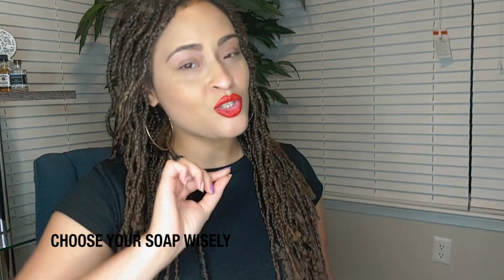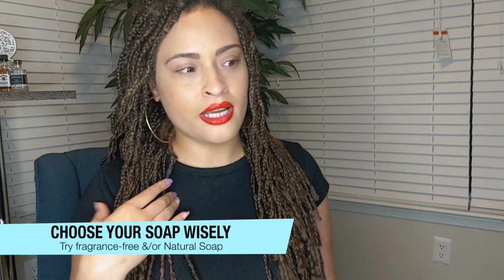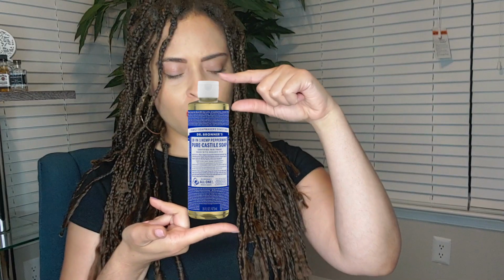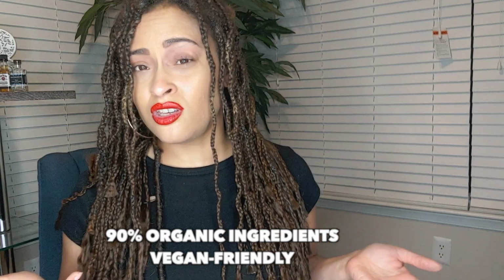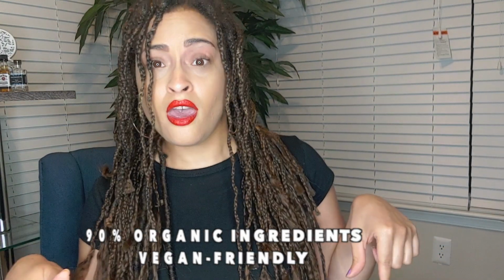10 Helpful Tips for Healthy Feminine Hygiene | EASY & AFFORDABLE | B. Teneille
Excuse my hair - I was in the middle of taking down my locs, so she a little fuzzy...LOL

Hope you enjoyed my video! Thanks again for stopping by and watching :)
If you're new to my page and enjoy my content, go ahead and hit "subscribe" and while you're at it, hit that "notification" bell so that anytime I post anything new, you'll be the first to know.

How to Check Your PH: PH Test Strips

Coconut Oil (Extra-Virgin)

100% Pure Tea Tree Oil

Dr. Bronner's Pure Castile Liquid Soap

Garden of Life Probiotic Supplement for Women

Amazon Essentials Cotton Underwear - Women (95% Cotton)
Music Credits ♥
TRACK: Juice - "Soulful Vibe"

I'm B. Teneille and I like to call myself a creative. I dabble in acting, modeling and film - and enjoy making content. One day, I hope to do something great and impactful. I'm still figuring it all out - and am excited to see what's next this year in 2020.